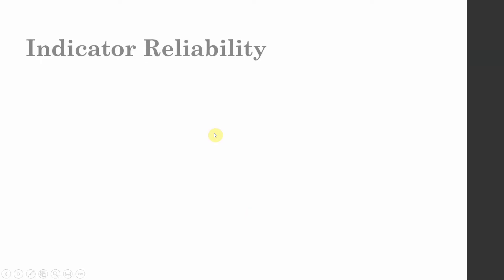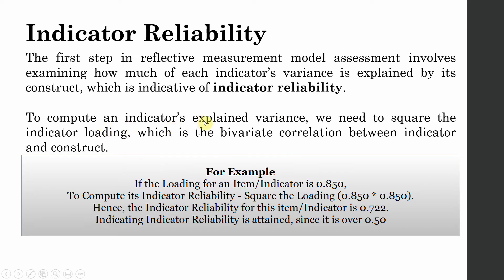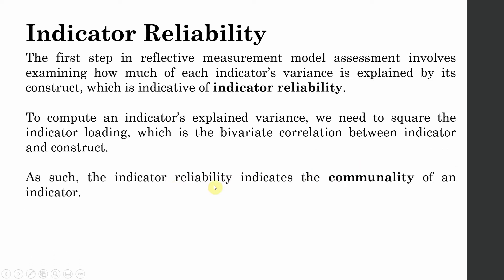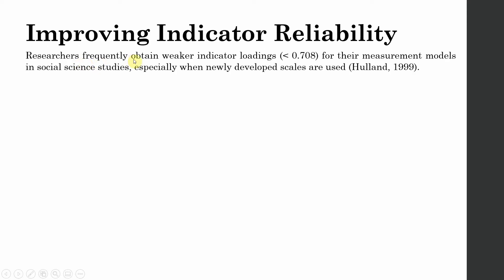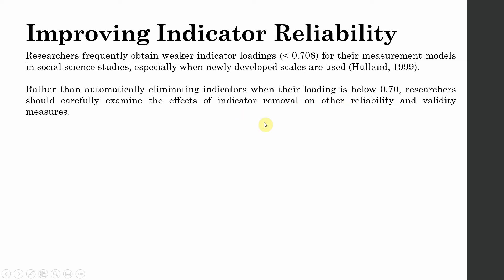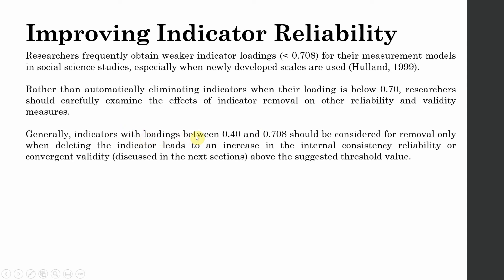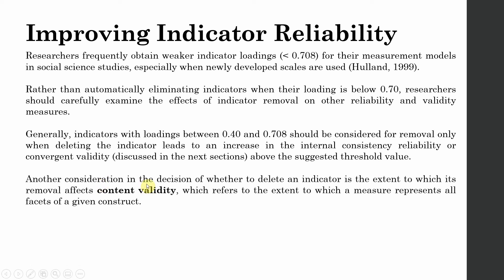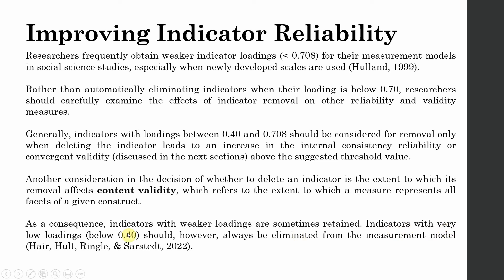Quick Guide - What is Indicator Reliability and How to Improve it?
The quick guide explains the concept of Indicator Reliability, How to assess indicator reliability and how to improve it.